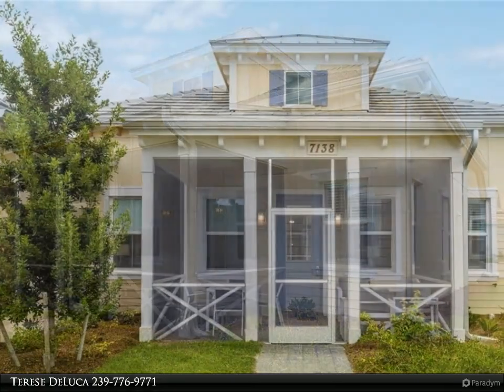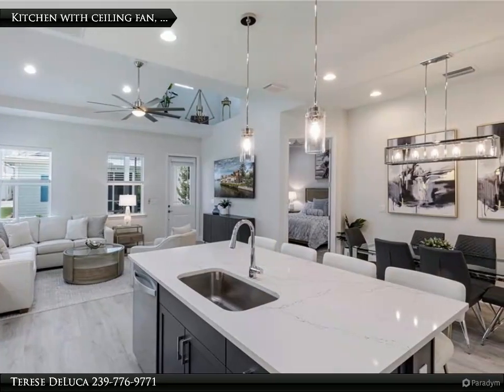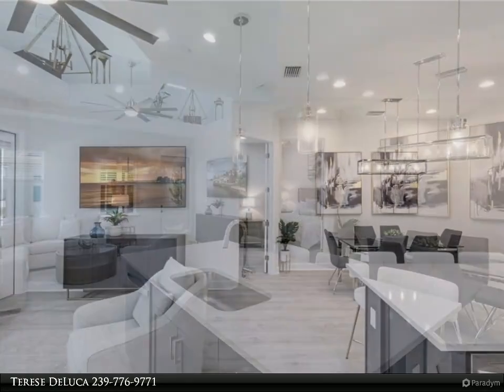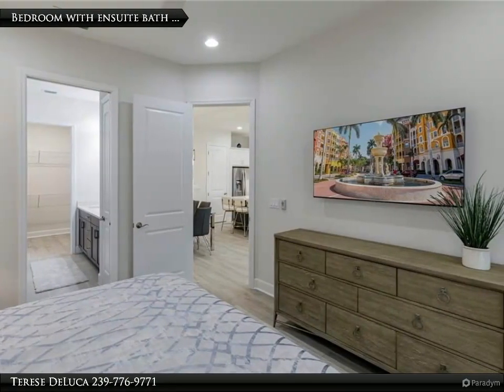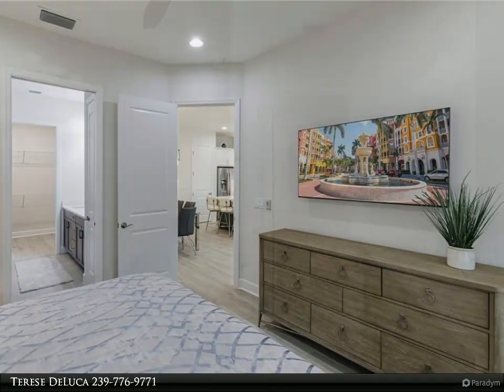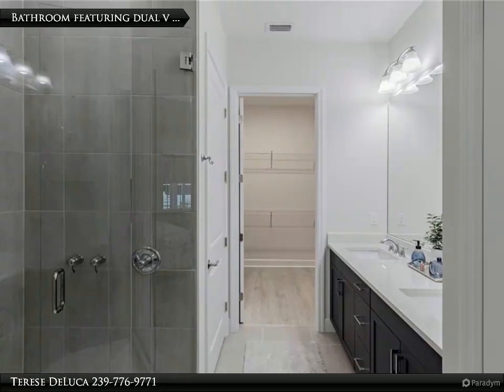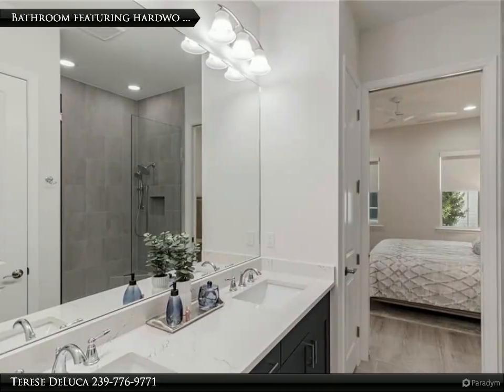Berkshire Hathaway HomeServices Florida Realty - 7138 Cayo Coco LN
Beautifully decorated and offered turnkey furnished, this lovely 2 bedroom, 2 bath, 2 car garage, Coastal Cottage is your entry into the most sort after community in Naples, Florida.  The home boasts of quarts countertops, soft close cabinets and drawers, and stainless-steel appliances. The flooring is tile, and RevWood Plus plank by Mohawk. No carpet. This extraordinary community is only four miles from Downtown Fifth Avenue and 15 minutes to the beach. The community has a dog park, eight miles of nature trails and kayaking on the Cypress Waterway to the Gulf of Mexico. There is a state-of-the-art fitness center and huge resort and lap pools. Bocce ball, pickle ball and tennis can be played before dining onsite at the Overlook Bar & Grill. An Activities Director keeps the social calendar full. The Isles of Collier Preserve is a casually elegant, yet ecofriendly community, that is surrounded by nature, but close to everything.

2 full bath

Terese DeLuca
Berkshire Hathaway HomeServices Florida Realty